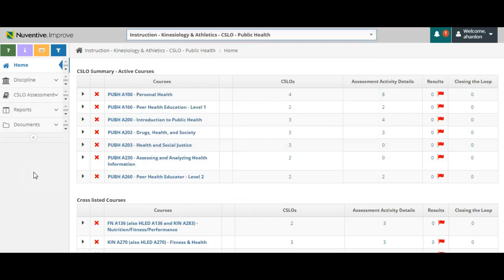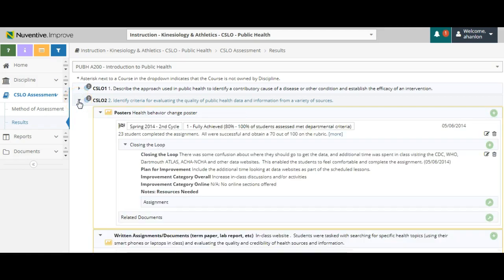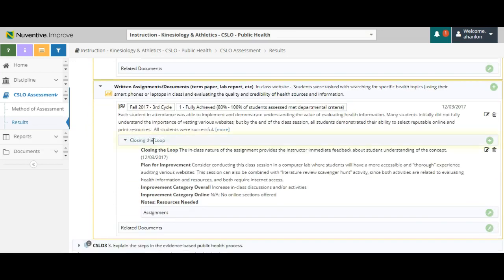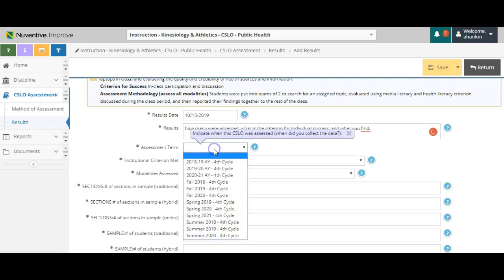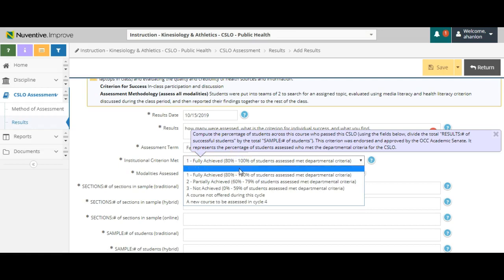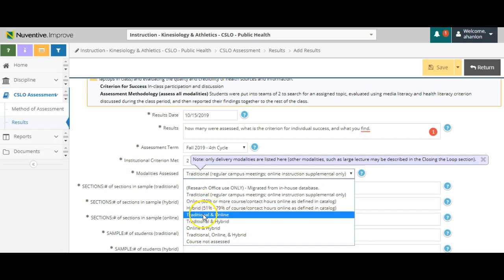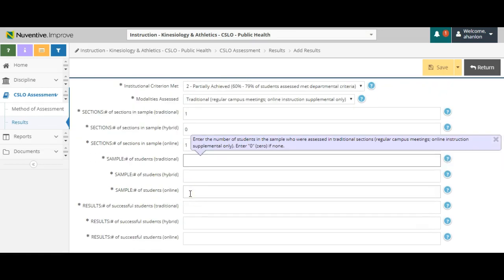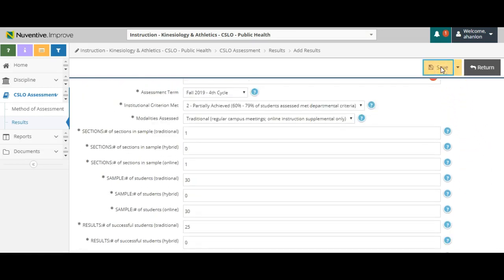Entering Results into TracDat